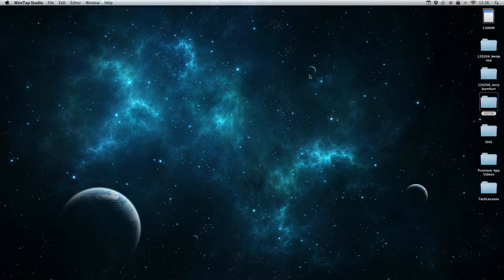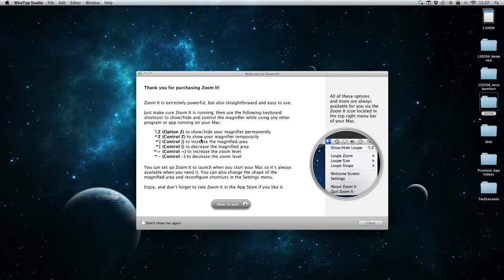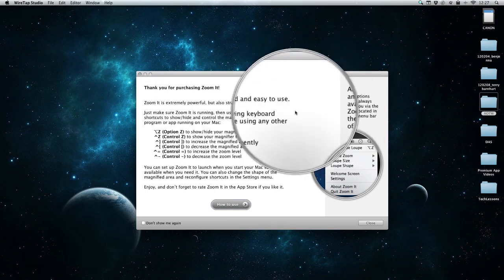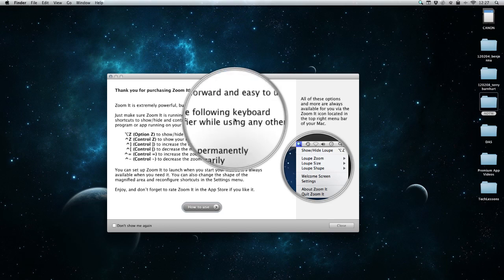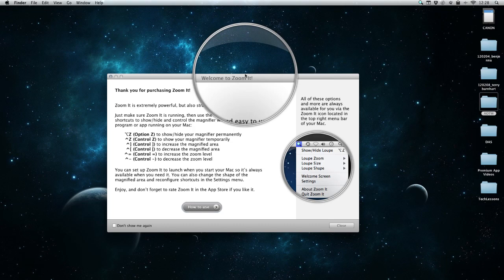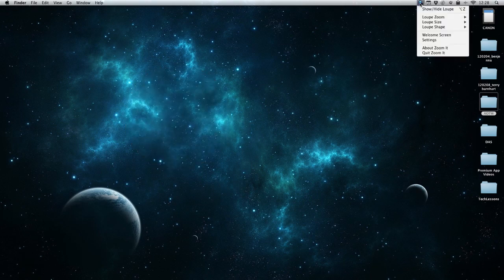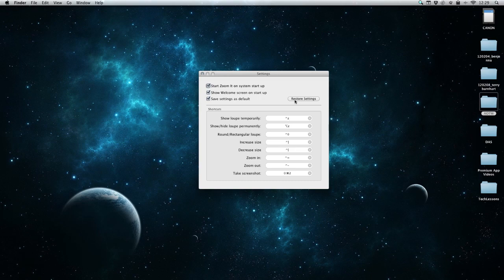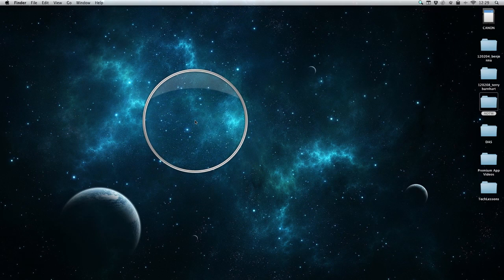Zoom It 1.1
New in Zoom It 1.1
• Larger loupe available.
• Toggle between round and rectangular loupes with a single keyboard shortcut.
• Activate the welcome screen from your menu bar.
• Restore default keyboard shortcuts with one click.
• Set Zoom It to start up on system startup from the Settings menu.
• Zoom It's screenshot file saving tool automatically remembers the location where you stored your last screenshot.

Zoom It is an on-screen magnifier that's always available to give you a closer look at whatever you're doing on your Mac. The Zoom It magnifying loupe stays at your fingertips via simple keyboard shortcuts, but it never interferes with your work or stops you from using all the shortcuts and commands you're used to.